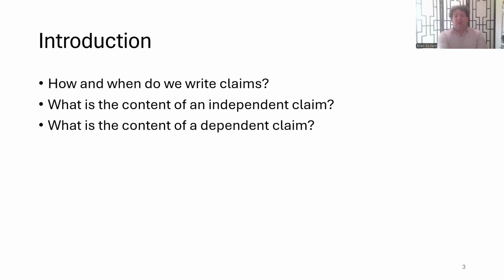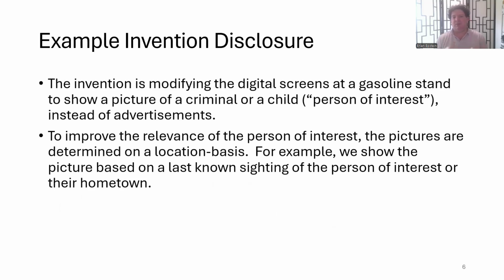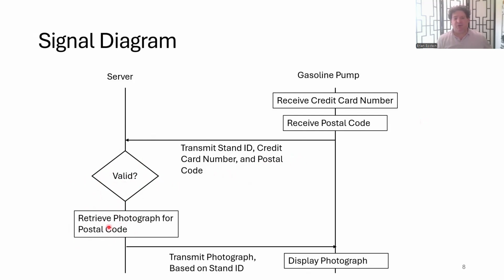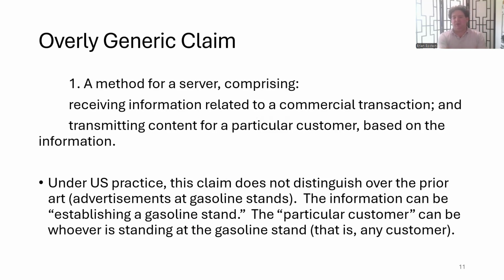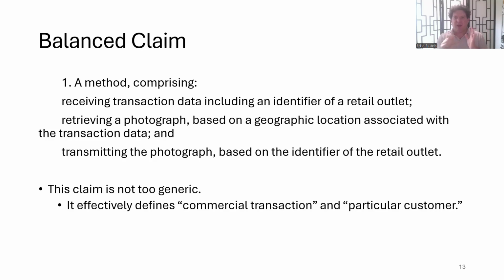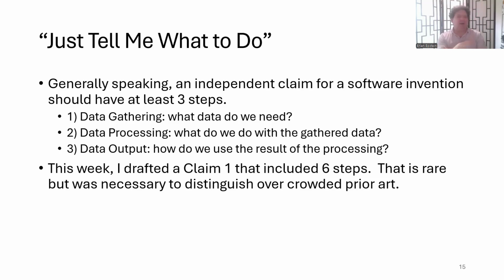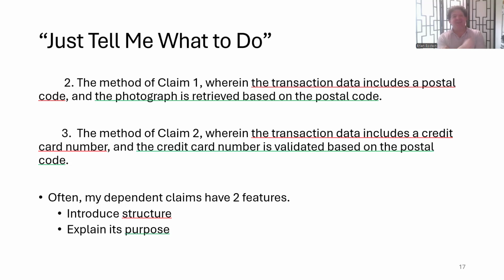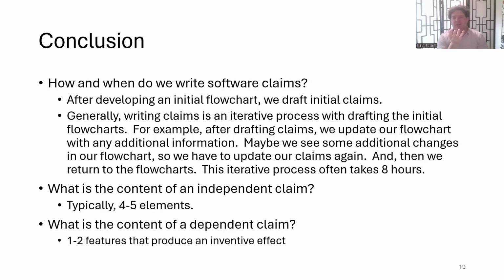Drafting Initial Software Claims